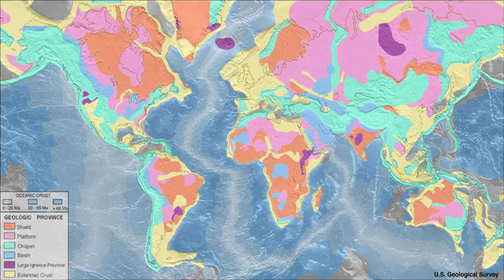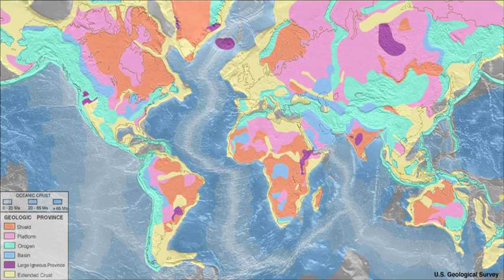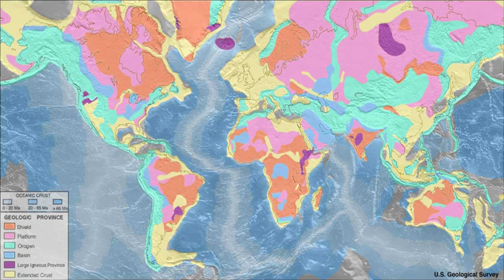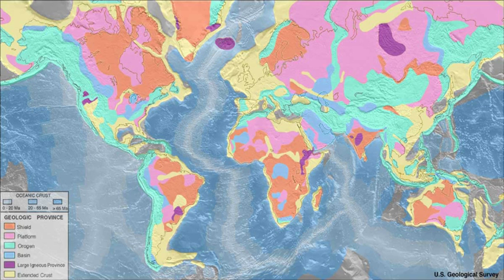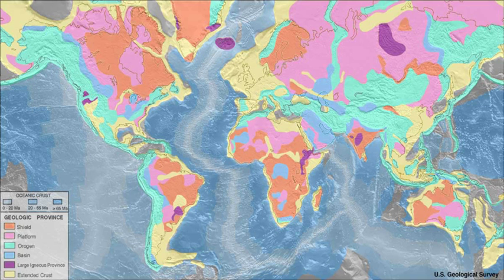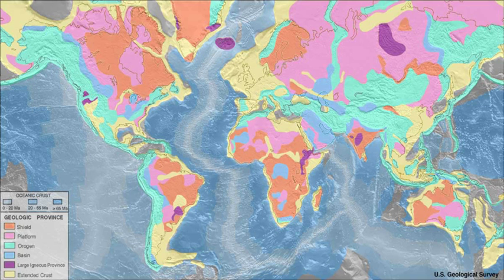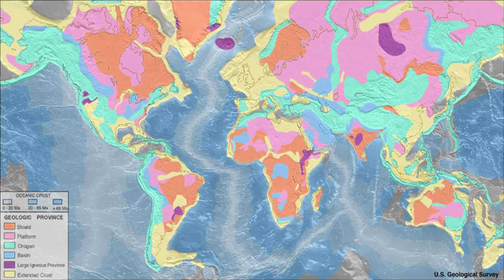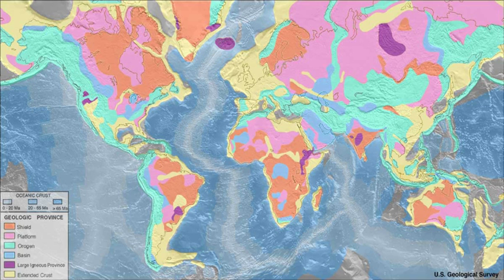Crust (geology) | Wikipedia audio article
This is an audio version of the Wikipedia Article:
Crust (geology)

00:00:49 1 Types of crust
00:01:05 1.1 Primary crust / primordial crust
00:02:42 1.2 Secondary crust
00:03:18 1.3 Tertiary crust
00:04:08 2 Earth's crust
00:04:16 2.1 Structure
00:06:16 2.2 Composition
00:07:19 2.3 Formation and evolution
00:10:05 3 Moon's crust
00:12:23 4 See also

- Socrates

SUMMARY
In geology, the crust is the outermost solid shell of a rocky planet, dwarf planet, or natural satellite. It is usually distinguished from the underlying mantle by its chemical makeup; however, in the case of icy satellites, it may be distinguished based on its phase (solid crust vs. liquid mantle).
The crusts of Earth, Moon, Mercury, Venus, Mars, Io, and other planetary bodies formed via igneous processes, and were later modified by erosion, impact cratering, volcanism, and sedimentation.
Most terrestrial planets have fairly uniform crusts. Earth, however, has two distinct types: continental crust and oceanic crust. These two types have different chemical compositions and physical properties, and were formed by different geological processes.